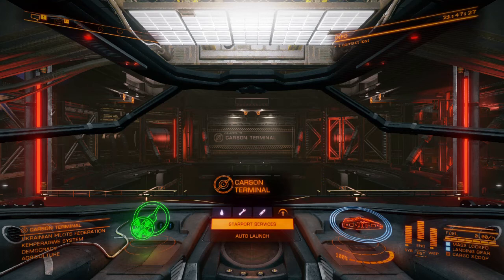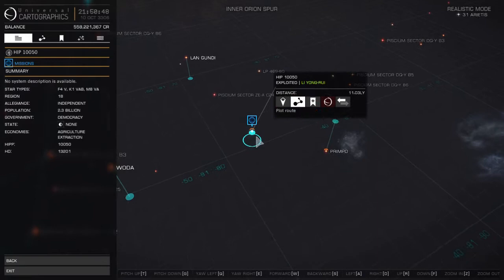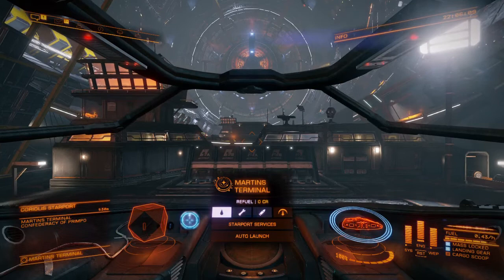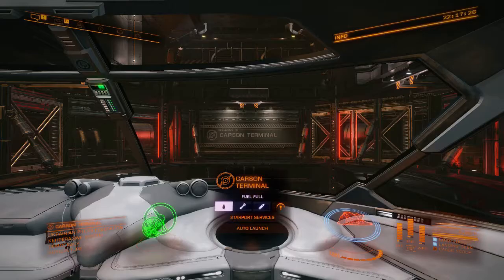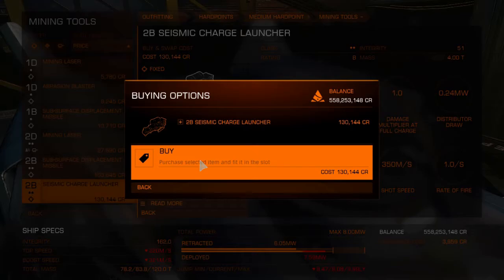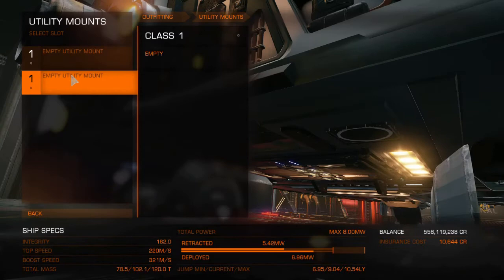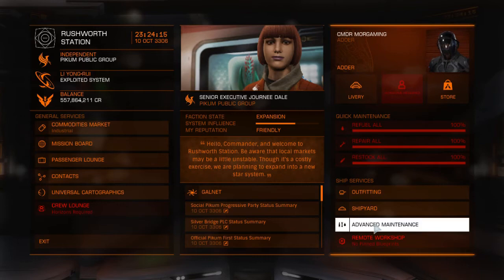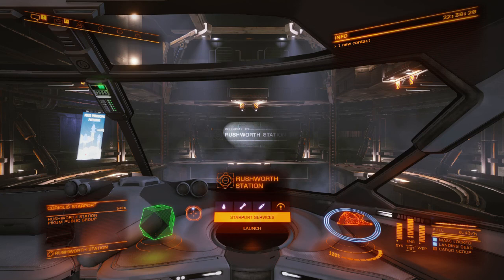SideWinder to Anaconda in 3hrs: Deep Core Mining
This Video is for anyone in elite dangerous trying to get out of any ship below 5mill in value and needs a great way to make money fast.